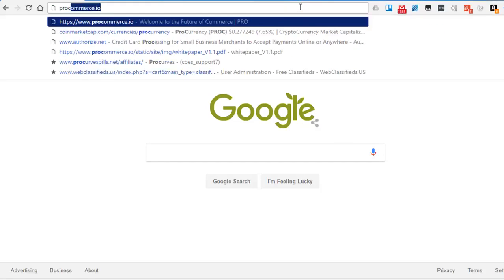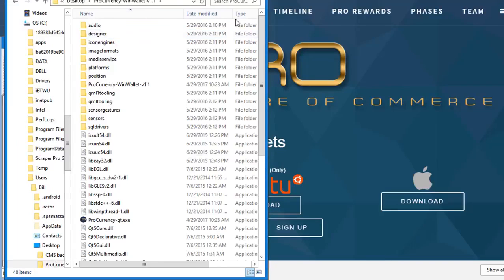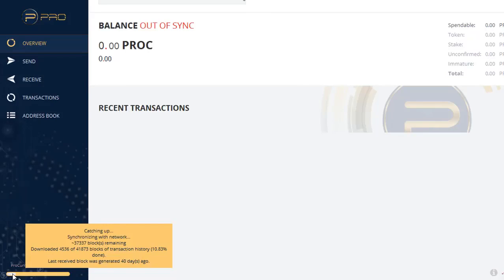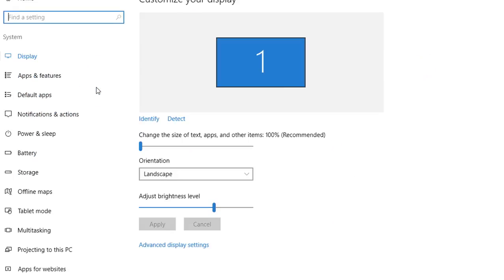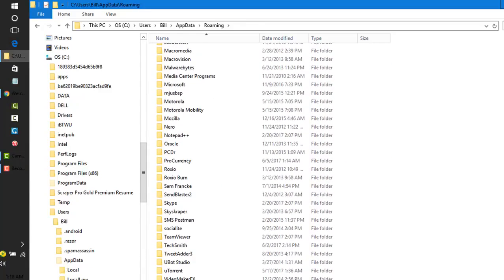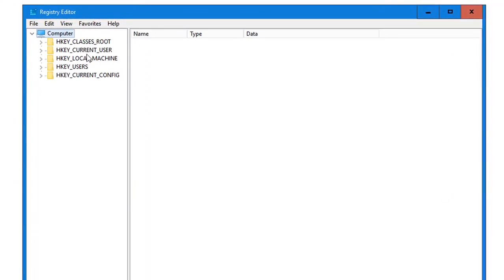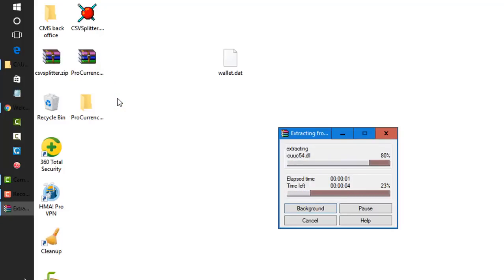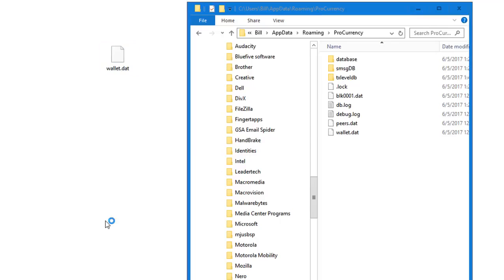Pro Wallet Is Out Of Sync.